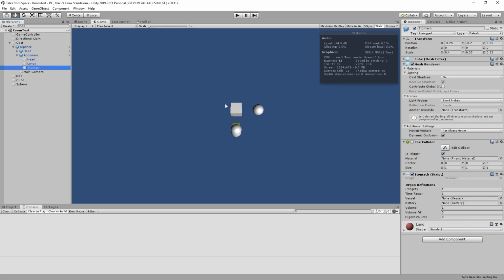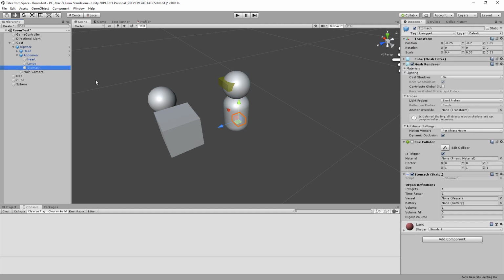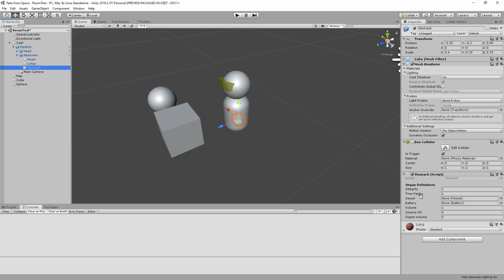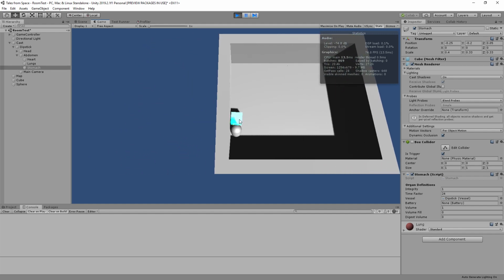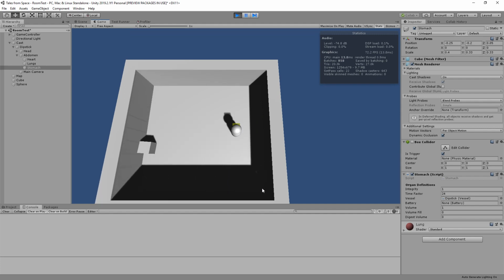Breathing Simulator 2020 - DevDiary #6